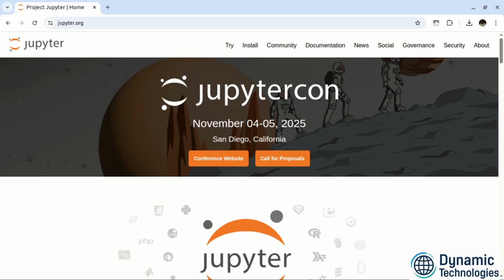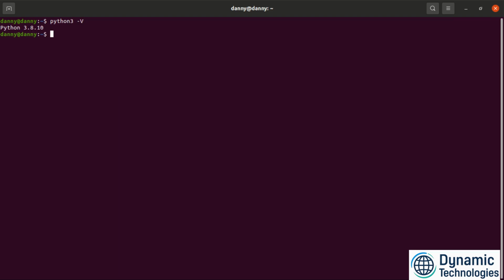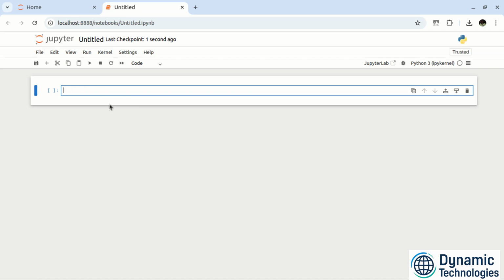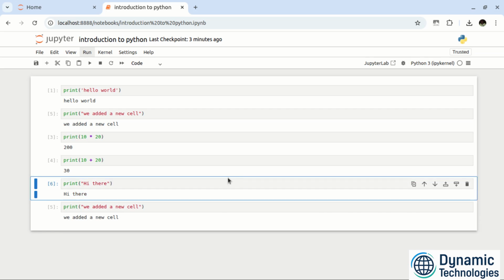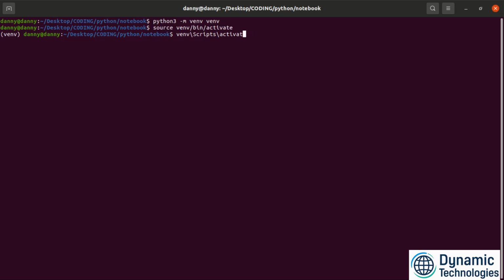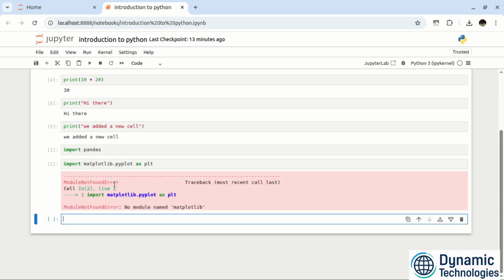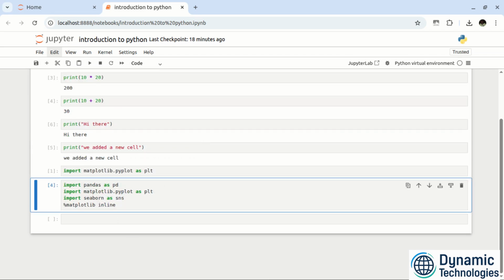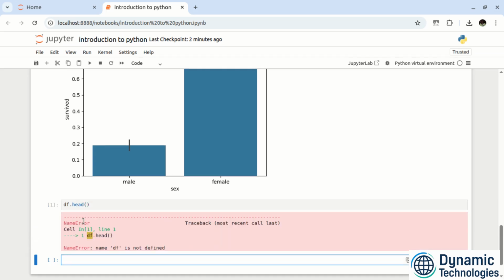Jupyter Notebook Crash Course | Install, Use, and Master It in Minutes!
Unlock the full power of Jupyter Notebook in this crash course! This video walks you through the required process;  from installation with pip, to creating your first notebook, running Python code, data analysis with pandas, and creating beautiful visualizations. Learn how to link your virtual environment to Jupyter and start coding today!

What you’ll learn:
- How to check if python is installed
- What is Jupyter Notebook
- How to install it using pip
- Navigating the Jupyter interface
- Creating and running cells
- Data analysis with pandas
- Visualizations using matplotlib and seaborn
- Connecting a virtual environment as a Jupyter kernel
Outline
00:00 - Introduction to Jupyter Notebook
01:06 - Importance of Jupyter Notebook
02:05 - Installing Jupyter Notebook
04:00 - Starting and accessing Jupyter Notebook
05:50 - Create a notebook and explore other functions
09:26 - Creating and Linking a virtual environment in Jupyter Notebook
16:50 - Data analysis and Visualization on Jupyter Notebook
21:10 - Conclusion